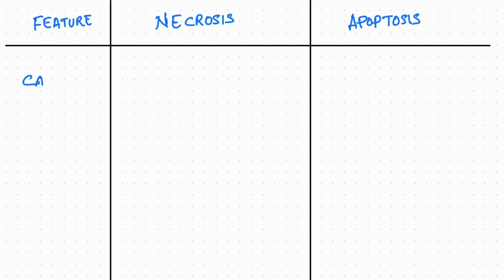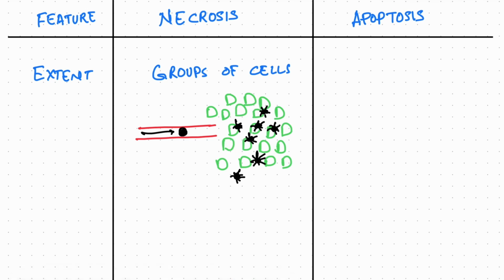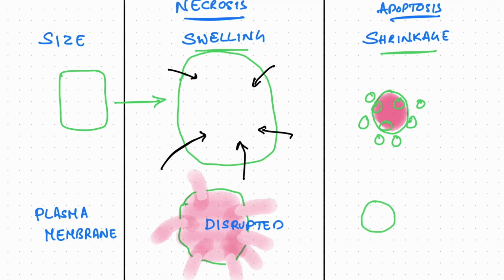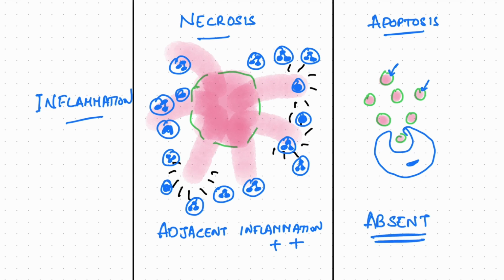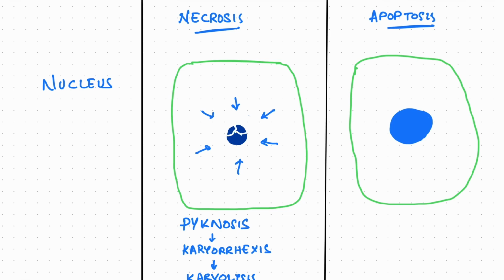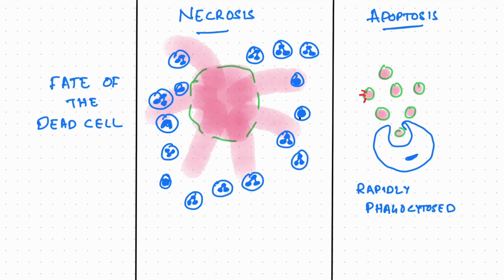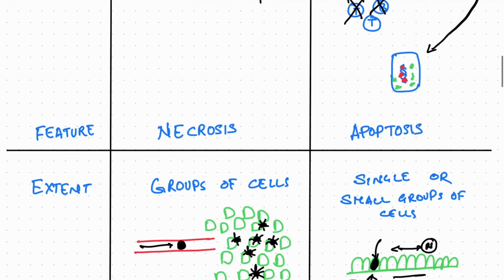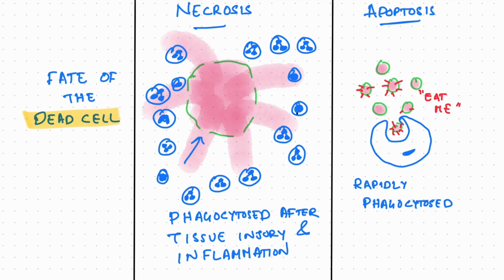Necrosis vs Apoptosis – Key Differences | Robbins Pathology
Necrosis and apoptosis are two fundamentally different forms of cell death. This video compares their mechanisms, morphology, triggers, and effects on surrounding tissues, helping you understand the key differences between these two pathways of cell death.

Chapters
00:00 Introduction: necrosis vs apoptosis
01:00 Cause
02:42 Extent
03:43 Size of the cell
04:40 Plasma membrane
05:30 Contents of the cell
06:17 Inflammation
07:26 Lysosomes
08:10 Nuclear changes
09:50 DNA electrophoresis
10:55 Fate of the dead cell
12:07 Clinical connection
13:03 Summary and side by side comparison